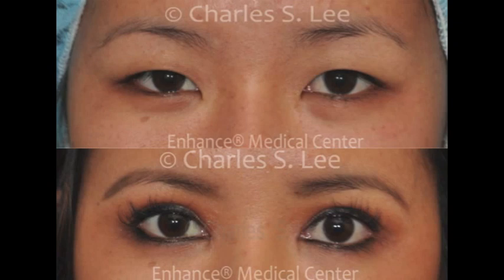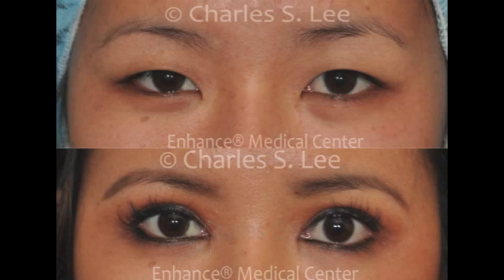Symmetry, ptosis in Asian eyelid surgery by Dr Charles S Lee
Dr. Charles S. Lee discusses symmetry and ptosis in Asian eyelid surgery.